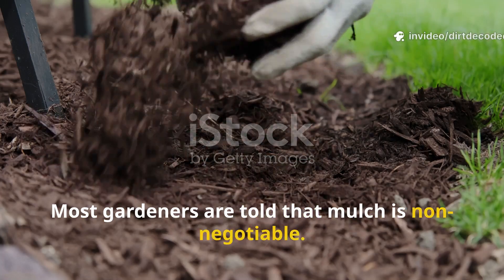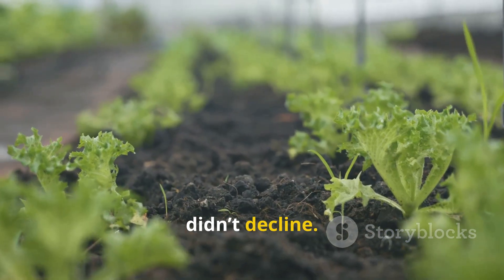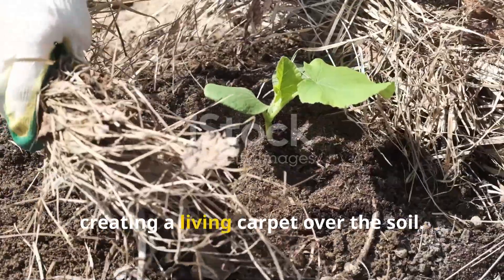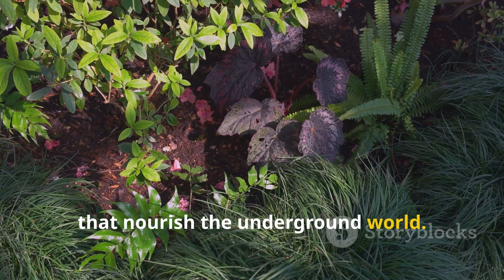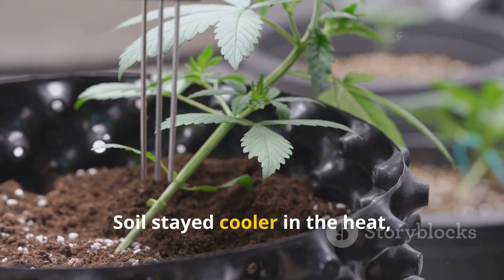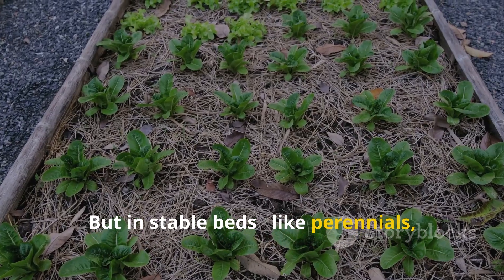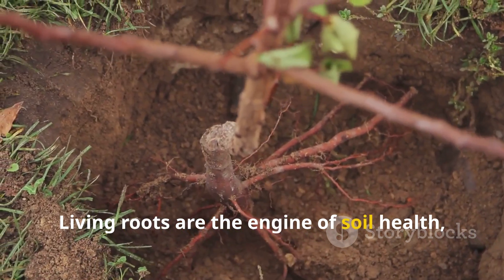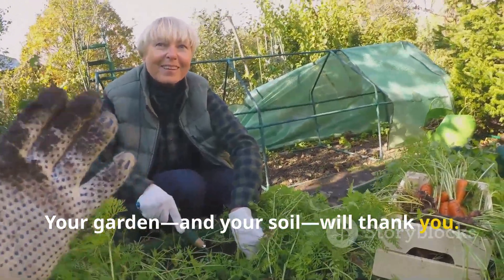I Replaced Mulch With This — My Soil Is Thriving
Mulch protects soil, but it isn’t always the most active option.

In this Dirt Decoded episode, The Soil Doctor explains what happens when mulch is replaced with living ground cover. By keeping roots in the soil year-round, microbial activity increases, moisture retention improves, and soil structure becomes more resilient.

This video breaks down when living mulch works best, where traditional mulch still belongs, and how to choose plants that support — not compete with — your crops.

living mulch
soil health gardening
ground cover plants
organic gardening
no bare soil
raised bed soil
microbial soil
Dirt Decoded

FAQS

1. Is living mulch better than regular mulch?
It depends. Living mulch is more biologically active, but traditional mulch still works well in high-disturbance areas.

2. Will ground cover compete with vegetables?
Not if shallow-rooted, low-growth plants are chosen and managed properly.

3. Can this work in raised beds?
Yes. Raised beds benefit significantly from continuous root activity.

4. Do I need to remove mulch first?
Yes. Living mulch works best when it has direct contact with soil.

5. Does this increase pest pressure?
When managed well, biodiversity often reduces pest problems rather than increasing them.